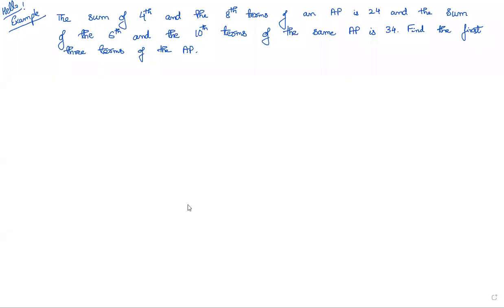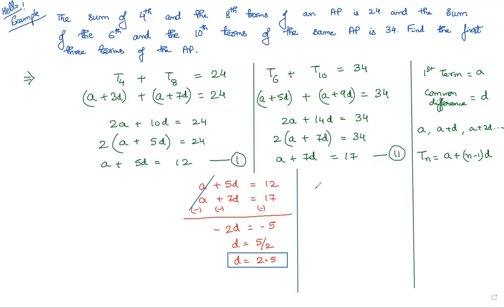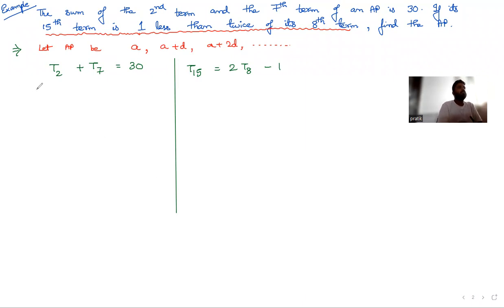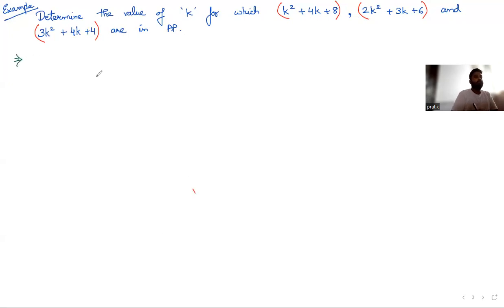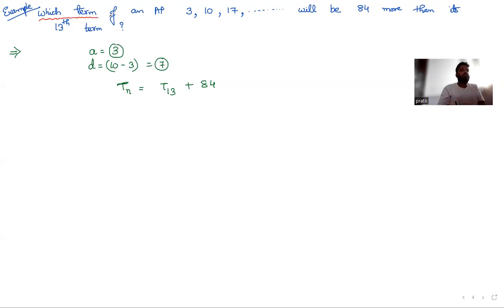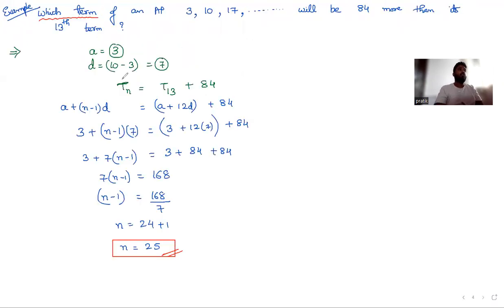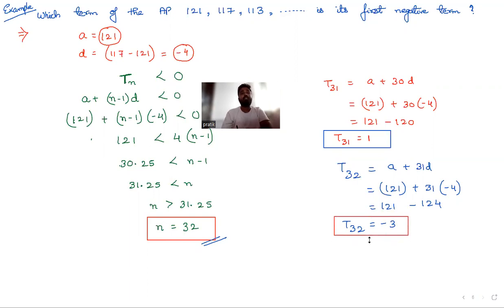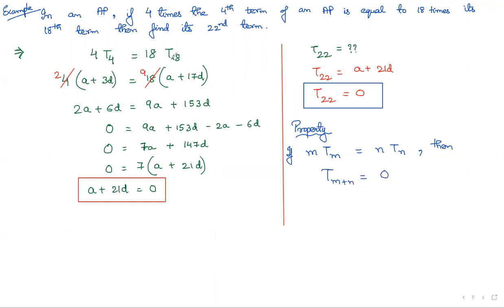Arithmetic Progression (Class 2)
General term, nth term, Consecutive terms, Sum of n terms